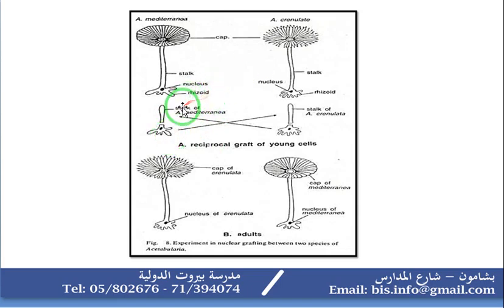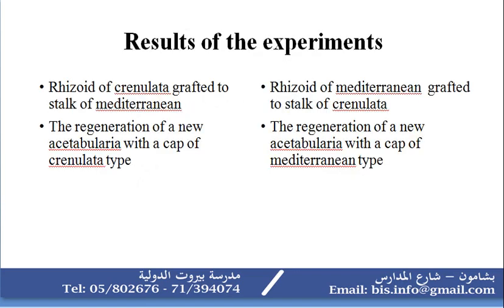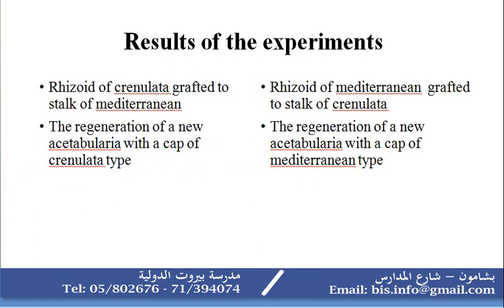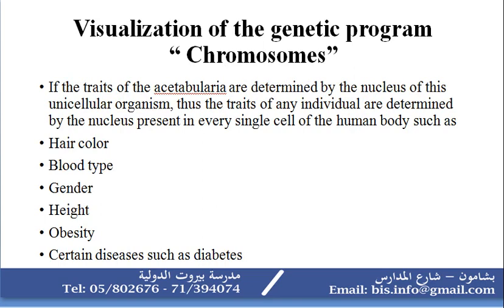Beirut International School Grade 9 - Biology - Localization & Visualization of Generetic Program(1)